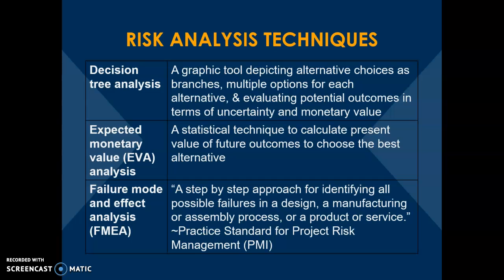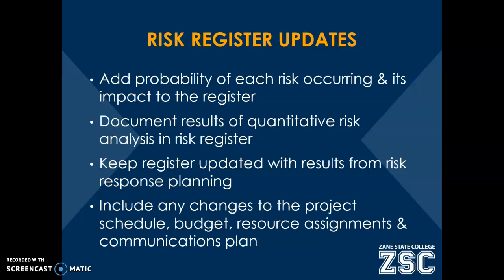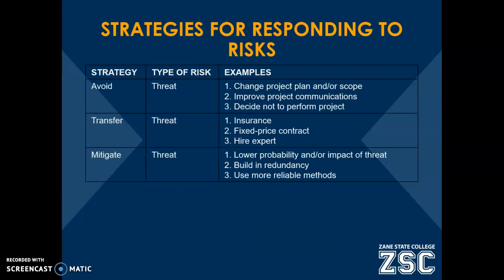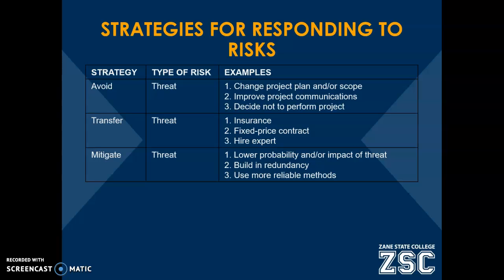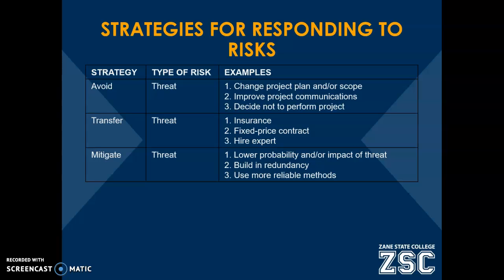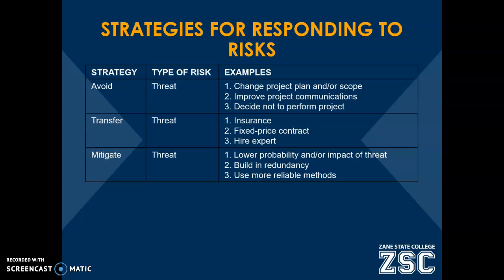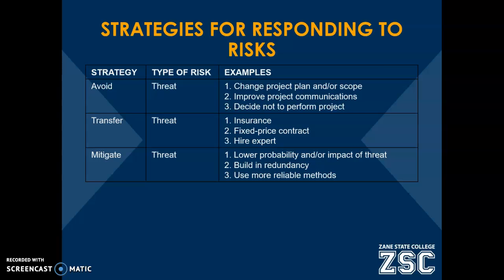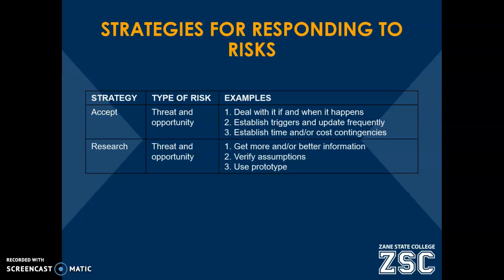MECH 2700 ch 11 pt 3